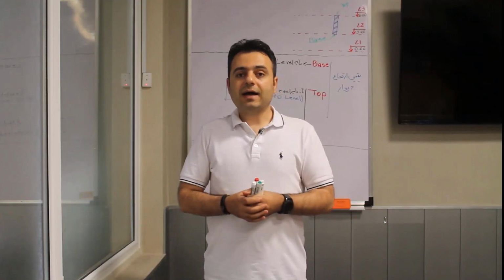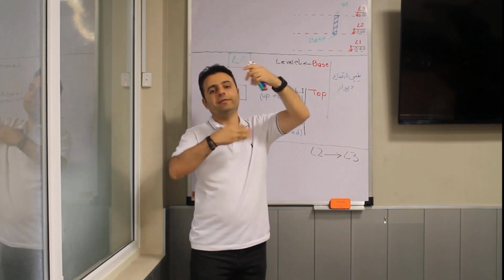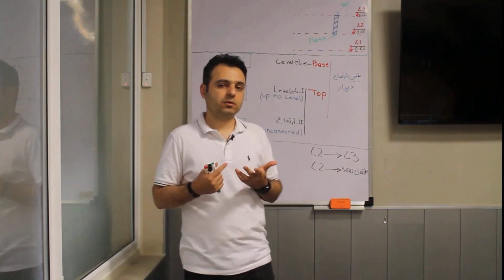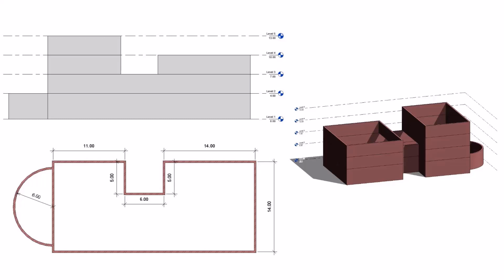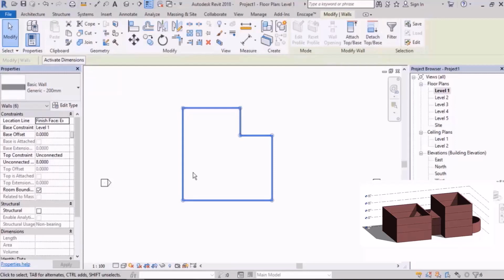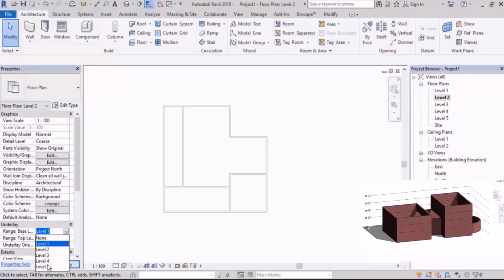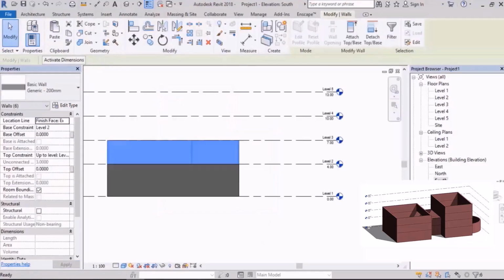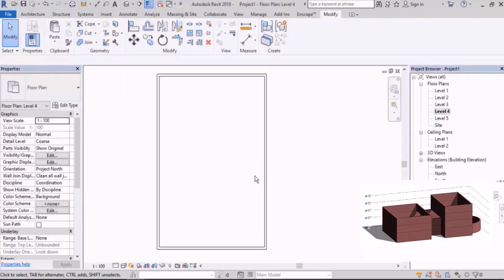Revit Architecture - Masterclass - Session 9: Explanation of Floor Height